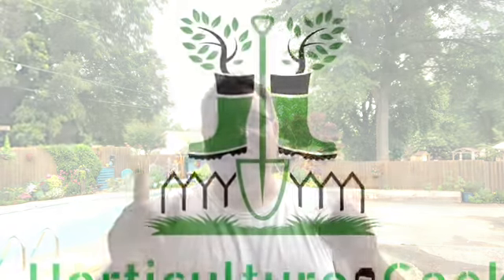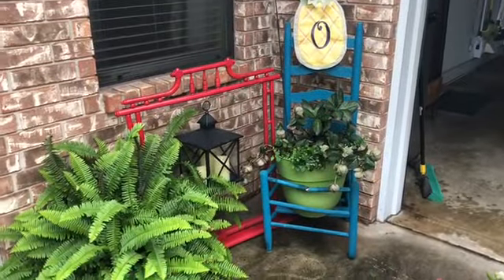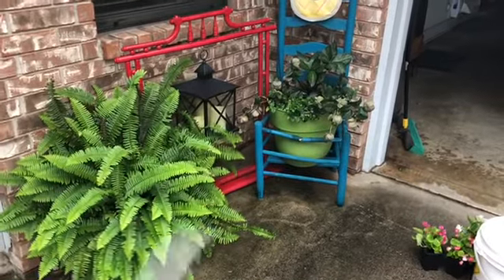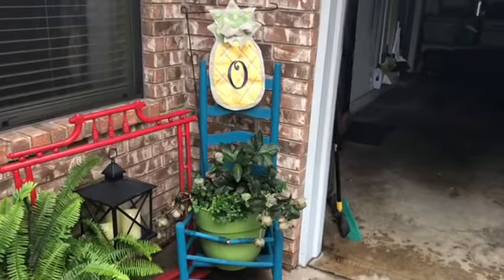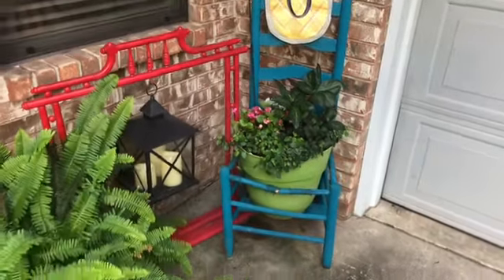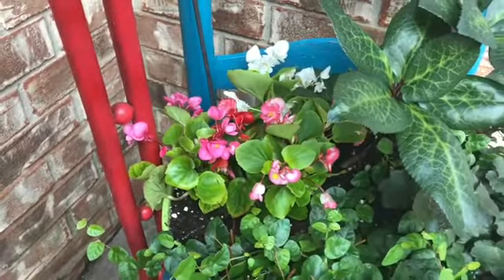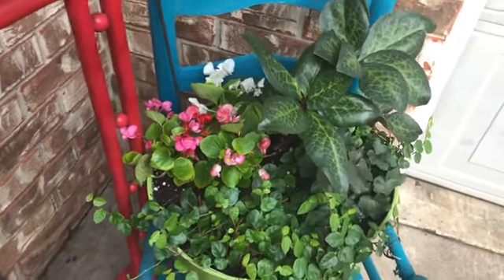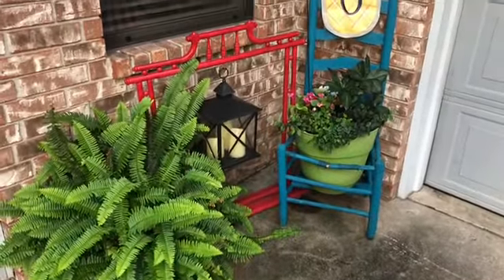Refreshing a spring planter for summer